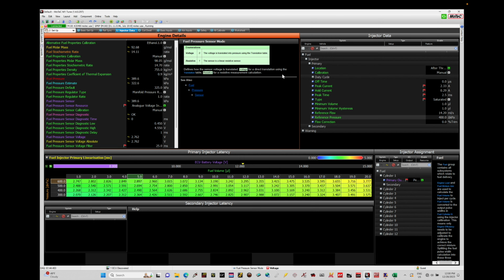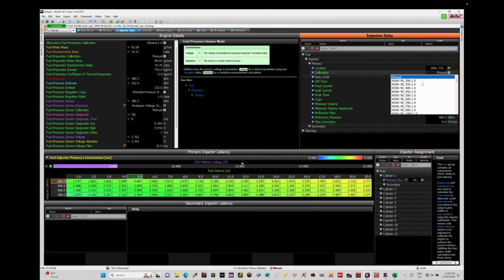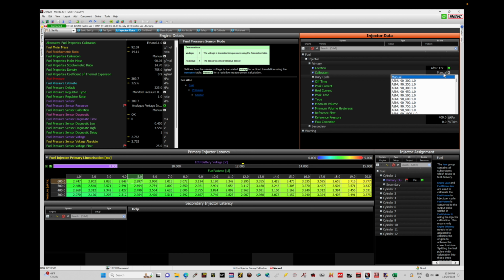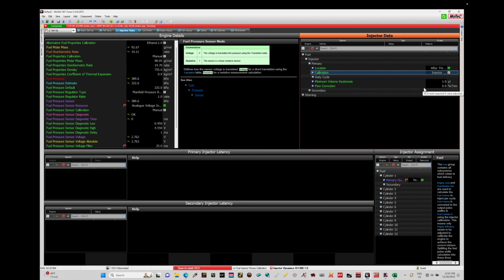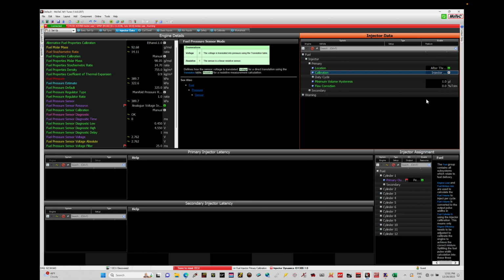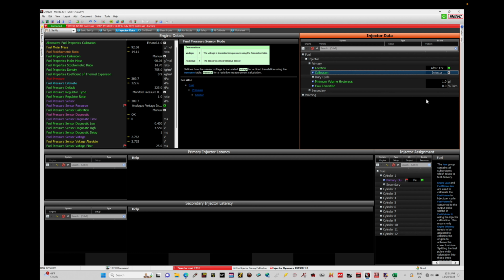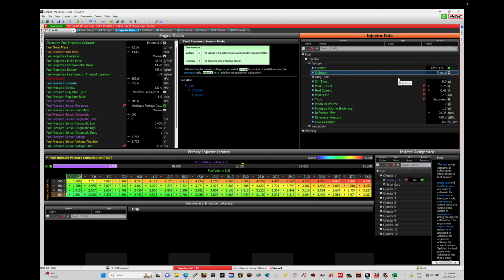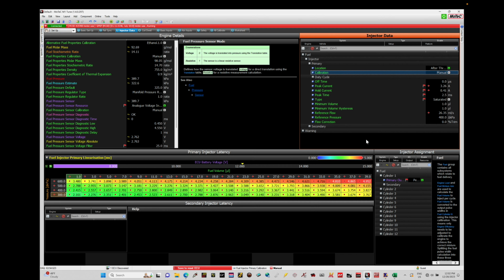Motec M1 Training Course Part 34: Fuel Injector Programming | Evans Performance Academy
Motec M1 Training Course Part 34: Fuel Injector Programming walks you through how to set-up fuel injector data in Motec M1 programming.